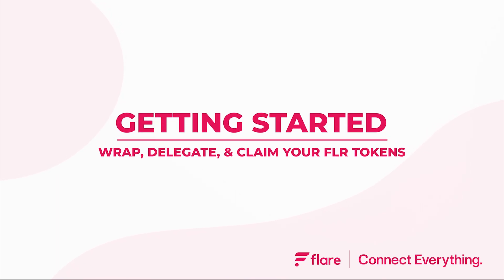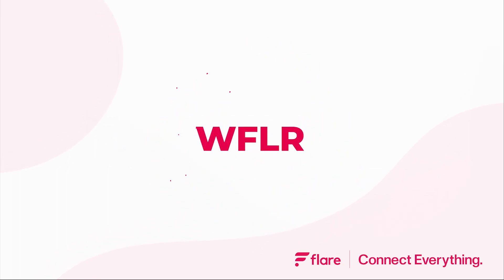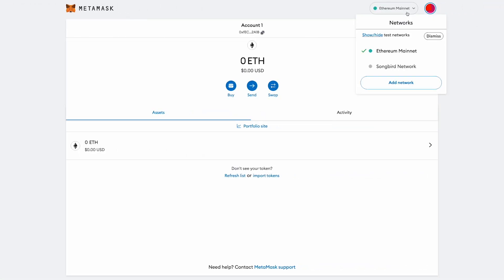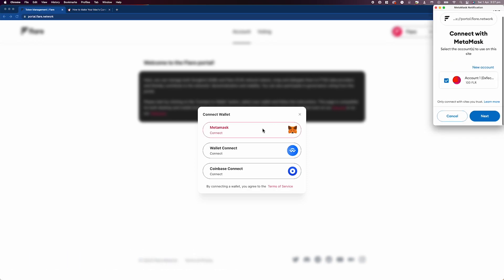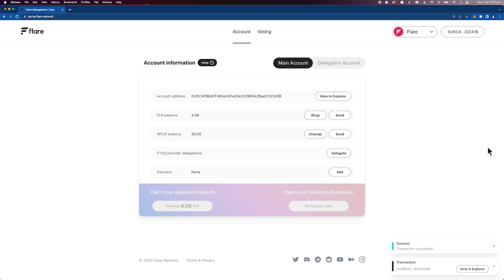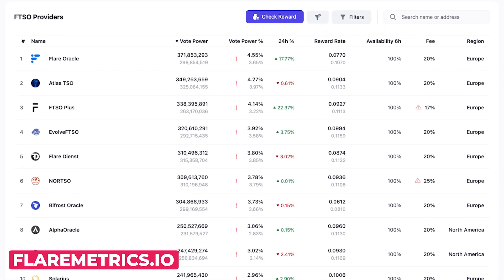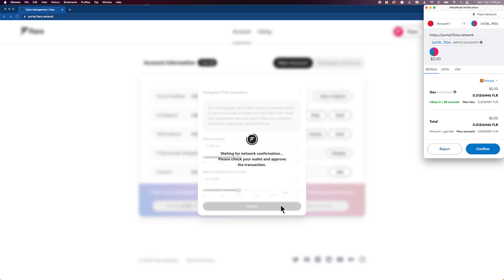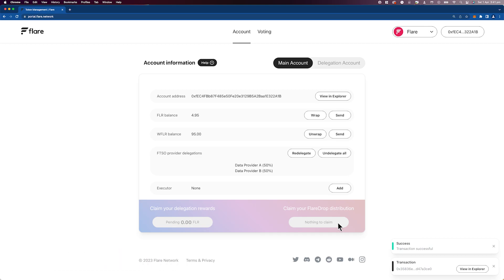Wrap, Delegate and Claim | FlareDrop & FTSO Delegation